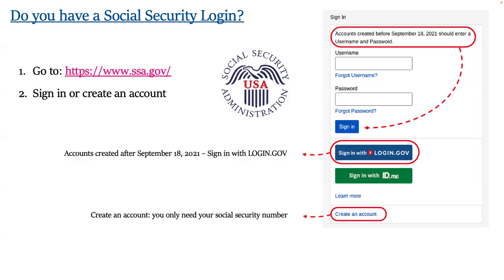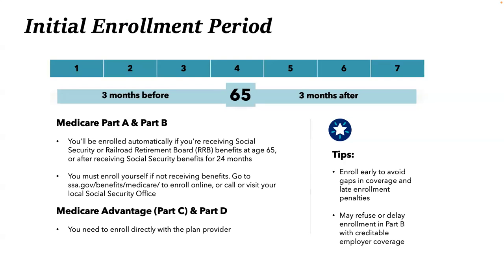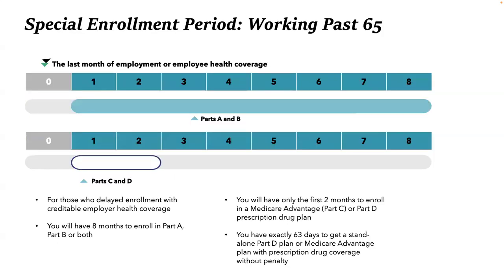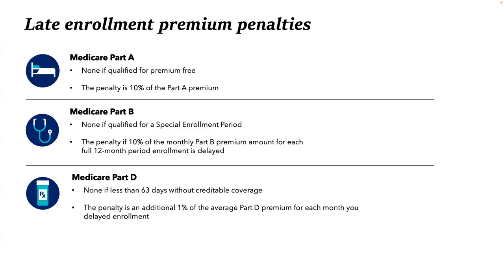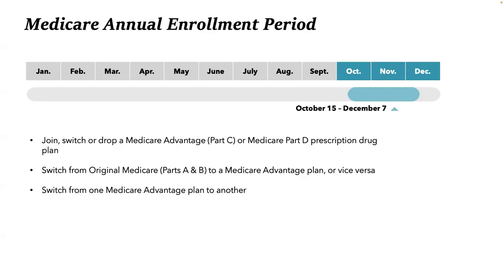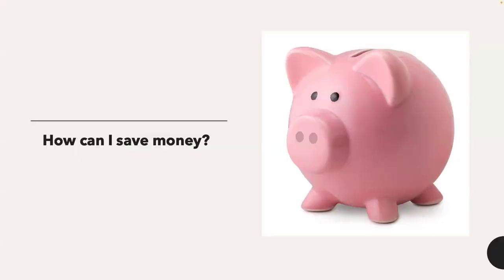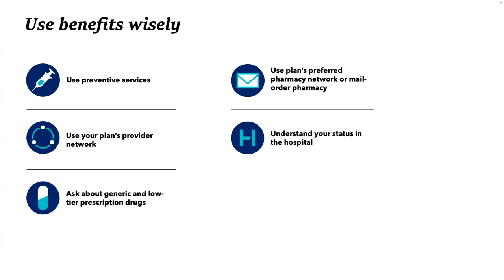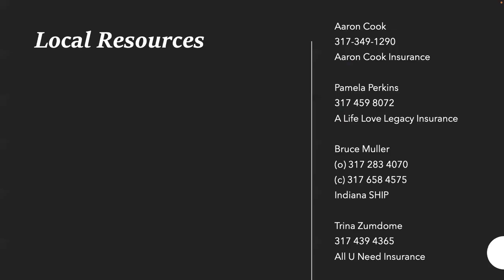Navigating Medicare Part Four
Navigating Medicare is designed to help provide people who are either getting ready to move onto Medicare or who have recently transitioned on to Medicare, with the a brief overview of how they will receive their health benefits now that they no longer have a dedicated HR team to guide them.  This is a pivotal time for many people who, up until now, have not put much thought into how the Medicare system works. It is an unfortunately confusing and complicated system, and I encourage everyone to speak with a local broker or agent to help answer any of the questions you may have.

This presentation has been split into 4 parts to better manage the overall length of this presentation.  In part 4 we are exploring how and when to enroll into the Medicare system.  We are also looking at when you can change your Medicare coverage as well as how to save money on your healthcare expenses while on Medicare.

This is Navigating Medicare 2025.  This is an adaptation of an in person presentation done in collaboration with the Marion County Coalition on Aging.

The Marion County Coalition on Aging is a nonprofit organization that provides information and education about resources and services available to our community as they age.

Aaron Cook Insurance
CookInsuranceBrokerage.com